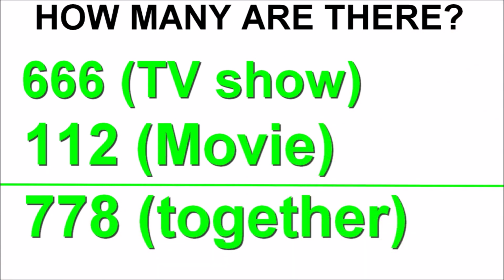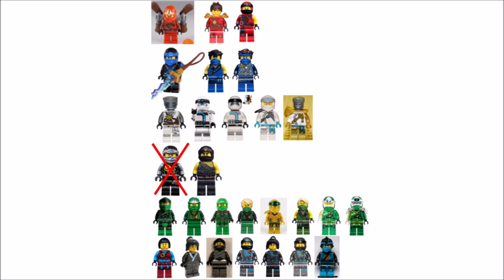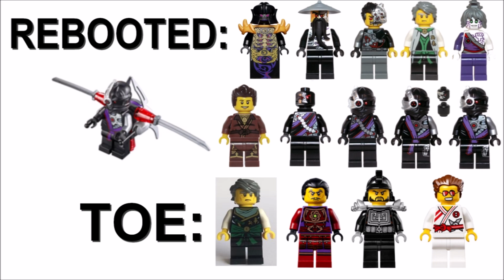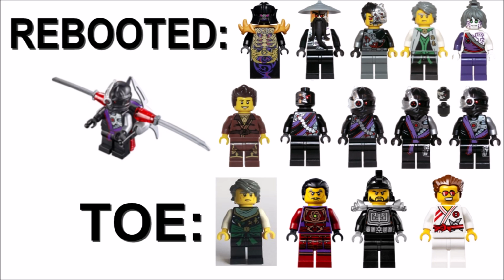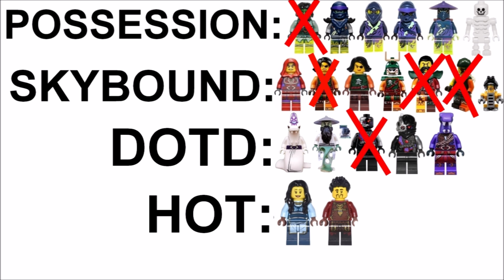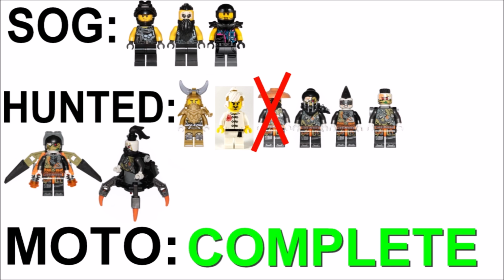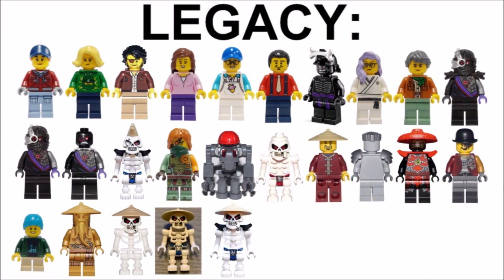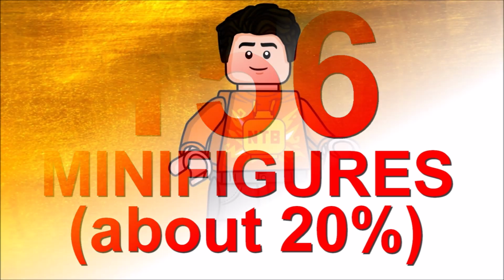COLLECTING EVERY SINGLE LEGO NINJAGO MINIFIGURE: PROJECT ANNOUNCEMENT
I decided to start a very big project, which is collectiong every single Ninjago mifigure out there. There are tons of figures, but I'm honestly not crazy far. What are your thoughts o this mad goal?